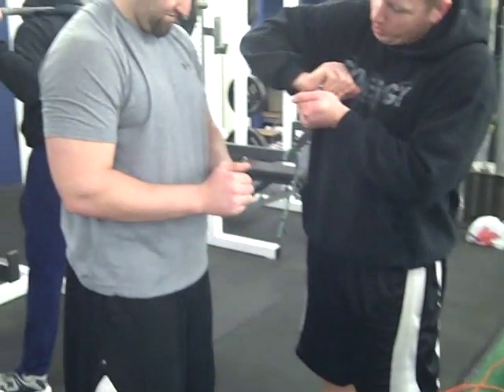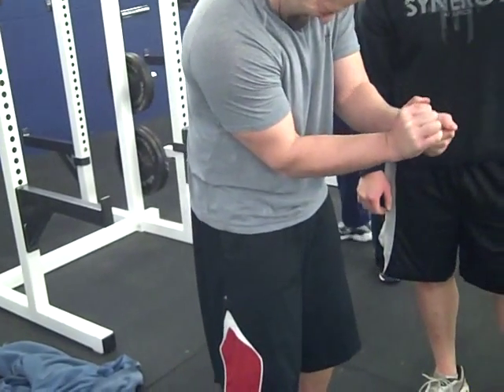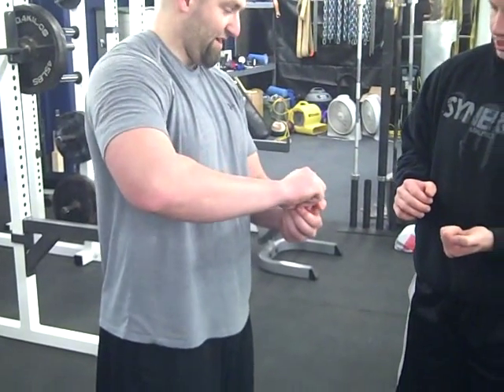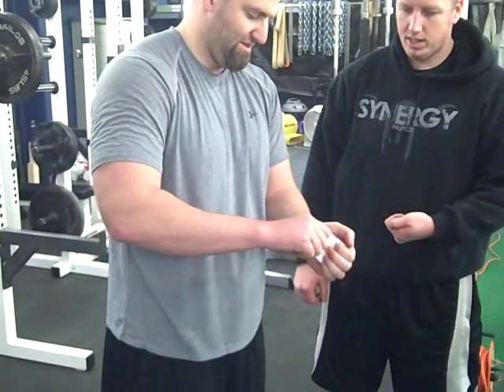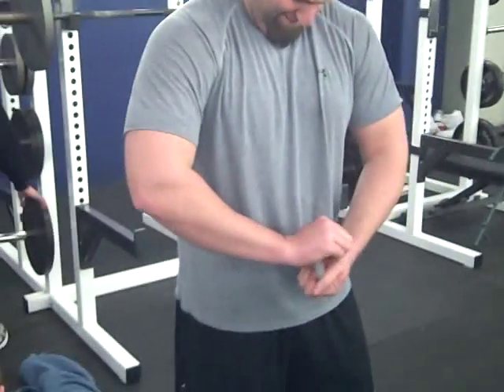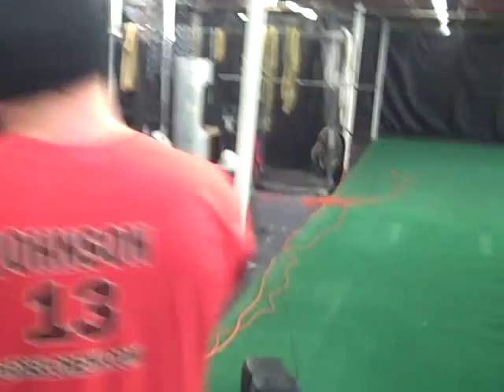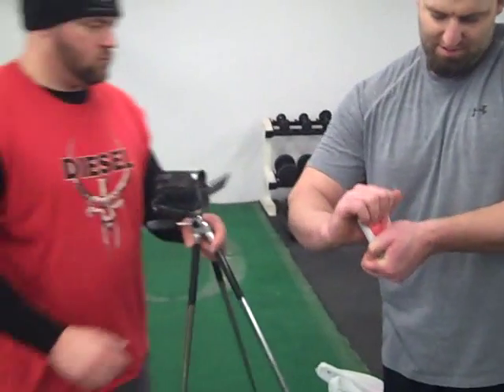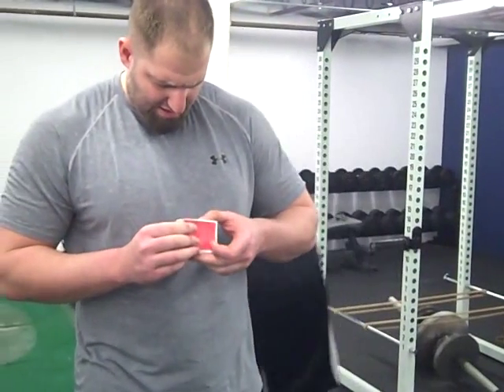Learning how to tear a deck of cards.wmv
Learning how to tear a deck of cards from the man whom wrote the book... Jedd Johnson (diesel Crew)